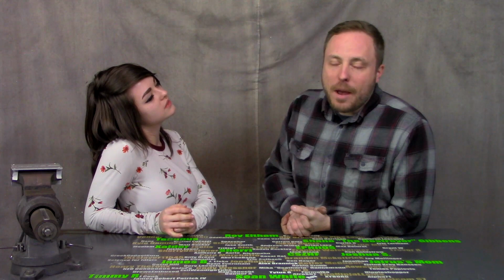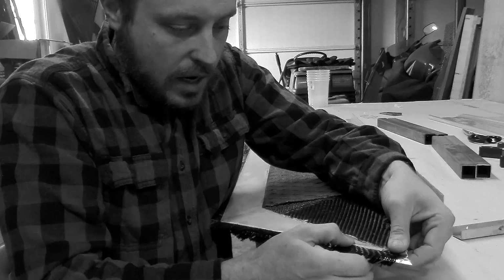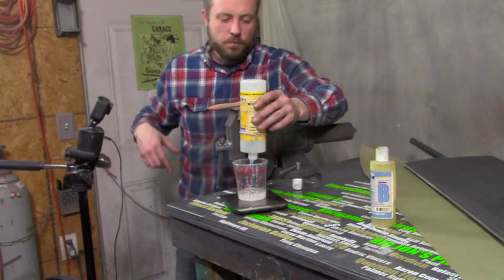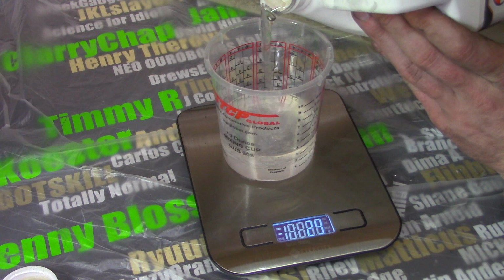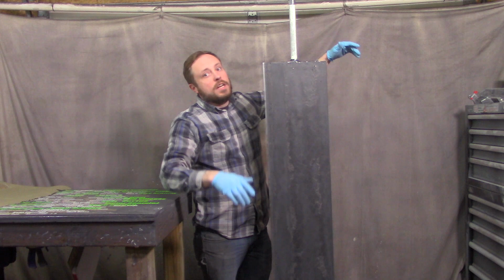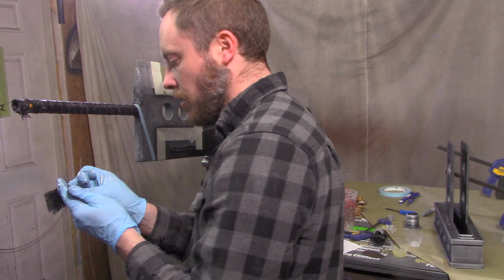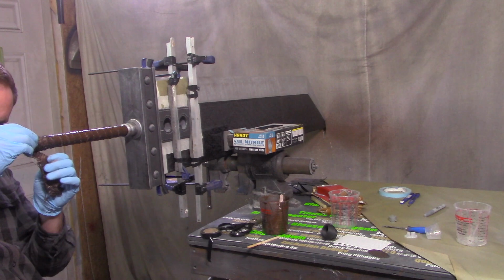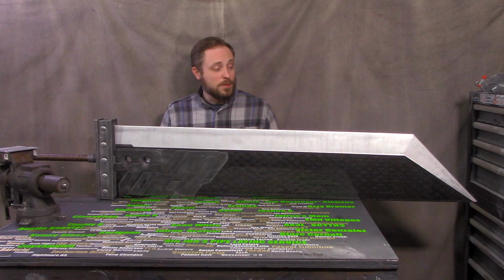Carbon Fiber FF7 Buster Sword - Finished Build! and Special Guest! Part 4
I have COMPLETED! the Final Fantasy 7 remake version of Cloud's Buster Sword out of Titanium and Carbon Fiber in 1:1 life scale! In this episode I turn a not so good carbon fiber piece into, what I consider, an art piece! Buster sword art! This build was supposed to be done before the FF7 Remake release! lol But when this buster is done it will be the first real life, screen accurate, wield-able, functional, replica of the buster sword that has ever been made!

Lots of people have asked where I got the carbon fiber supplies from. COMPOSITE ENVISIONS in Wausau WI.
They are fantastic! They were extremely helpful and from what I can tell they have amazing prices if you do 2nd quality or remnant pieces. Makes carbon fiber way more affordable!

Help out my channel by using my store with links to all the things I used.
Makes finding things easier, costs the same, and I get a kickback!! WIN WIN